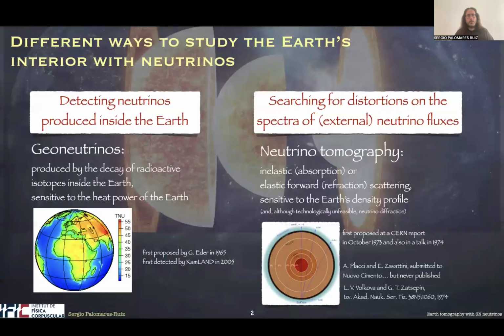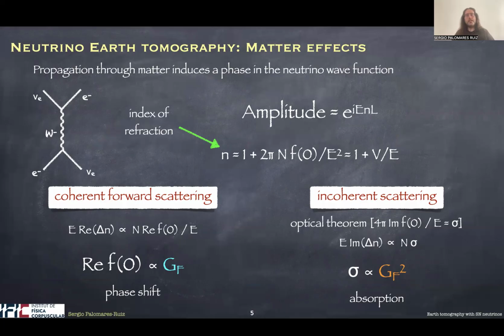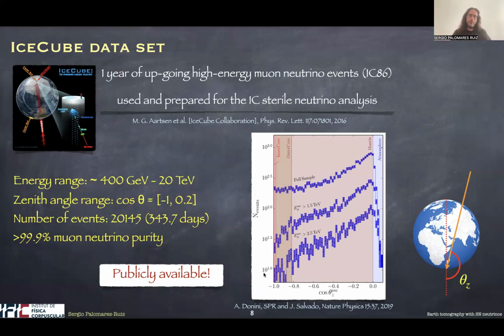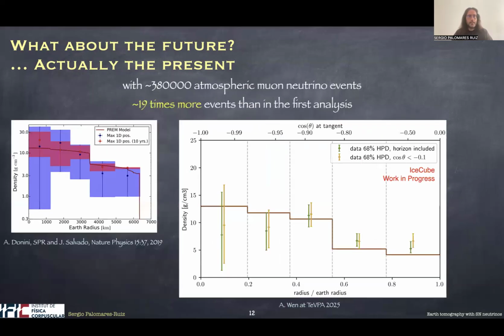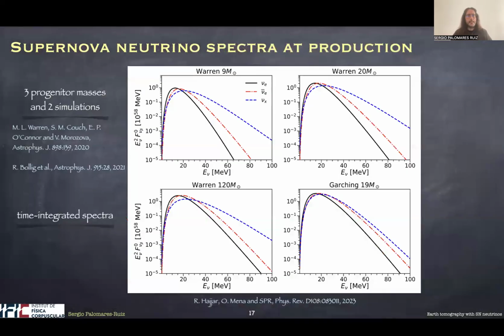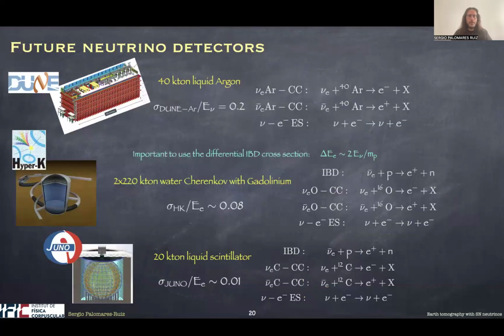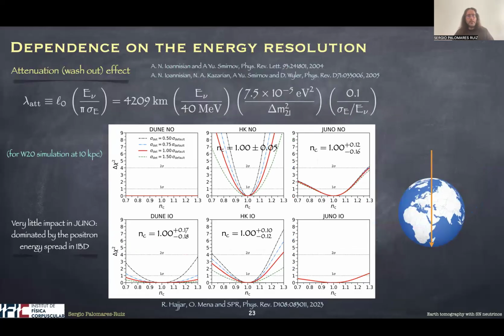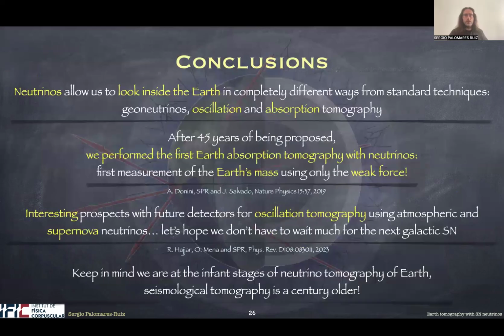Sergio Palomares-Ruiz - Earth tomography with supernova neutrinos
There are two approaches to probing Earth’s internal structure with neutrino tomography: (i) neutrino oscillation tomography, which relies on coherent matter effects in the Earth that modify neutrino oscillation patterns, and (ii) neutrino absorption tomography, which exploits the partial attenuation of a neutrino flux as it traverses the Earth. In this talk, I will give an overview of both methods. I will present the first, and so far only, neutrino absorption tomography of Earth with actual data. Next, I will discuss the prospects for performing oscillation tomography with supernova neutrinos in the tens-of-MeV range. The capabilities of neutrino detectors, such as DUNE, Hyper-Kamiokande and JUNO will be presented.